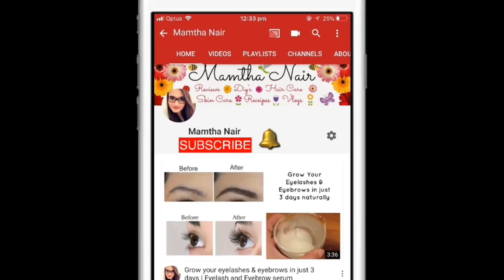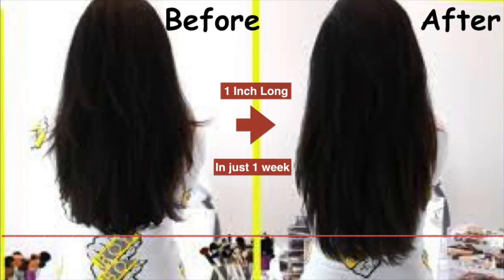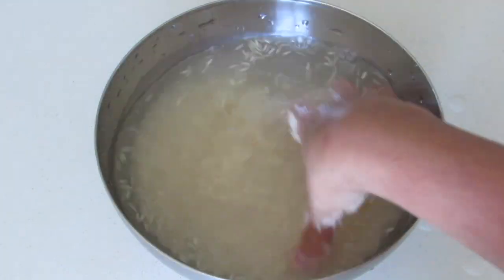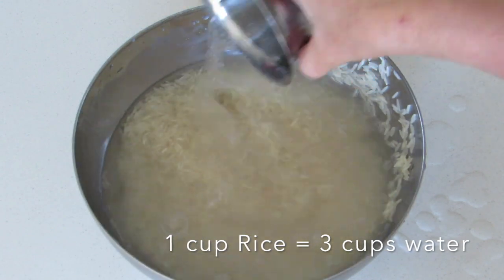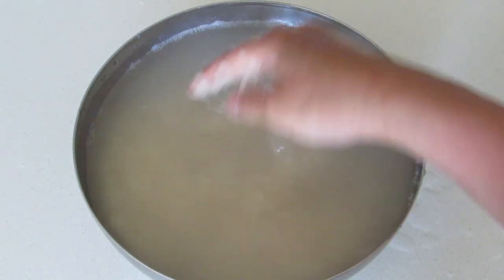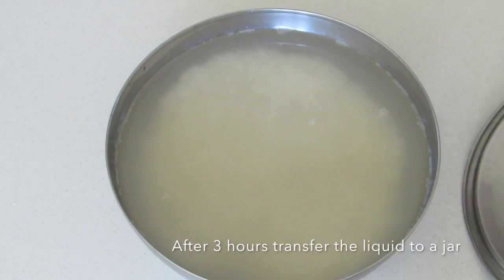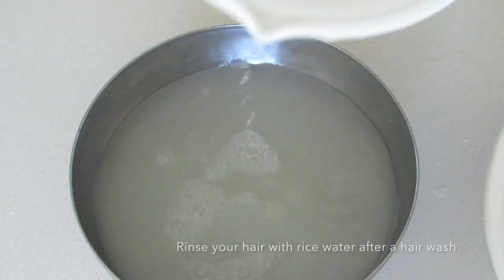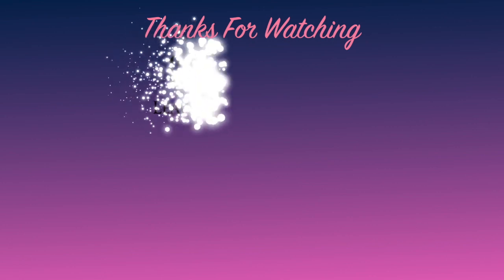My Grandmother told me to do this and my Hair grew 1 inch in just 1 week || Rice Water Hair Growth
Check out my grandmothers remedy for hair growth using Rice water.
My grandmother always used to tell me to rinse my hair with fermented rice water and when I did my hair grew like crazy. For this you just need a glass of rice. You can use any rice. Here I have taken long grain basmati rice. First you need to wash the rice once before soaking it. Now to 1 cup rice add 3 glasses of water and let it ferment for 2 to 3 hours. Transfer the liquid you obtain to a jar and leave it there for a day. When you notice a sour smell from the jar, stop the fermentation and now its ready to use.
.Rice water’s pH is higher than your hair’s pH.
Fermenting rice water enhances the existing vitamins and nutrients levels in it, which nourish your hair follicles. It promotes healthy hair growth and improves the overall condition of your hair.
The best way to use rice water to grow hair is to rinse your hair with it after a wash. Follow the process at least twice a week, and you will surely see the results.
So That’s it for this video guys. I hope you guys enjoyed this video if you did then please give a thumbs up and don’t forget to share this video with your friends and please subscribe if you havnt already and also click on the bell button for future video notifications. So thanks you guys bye love you.